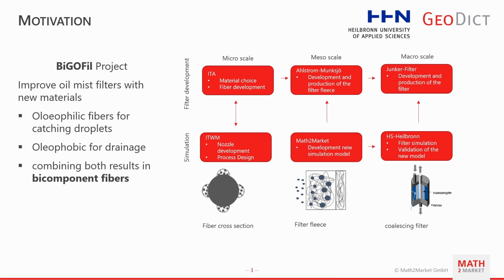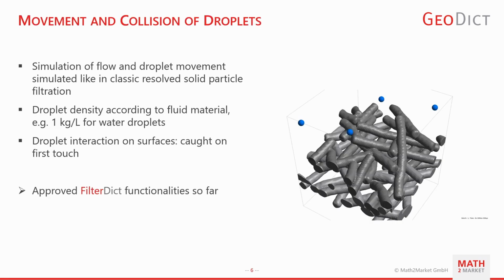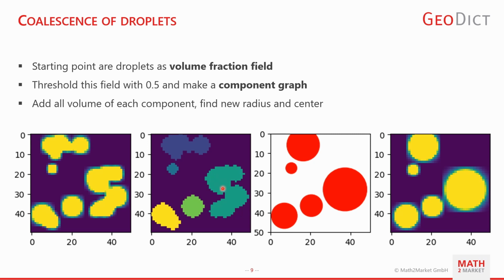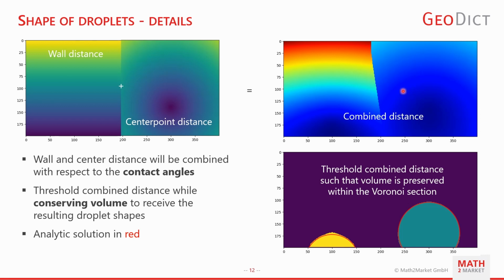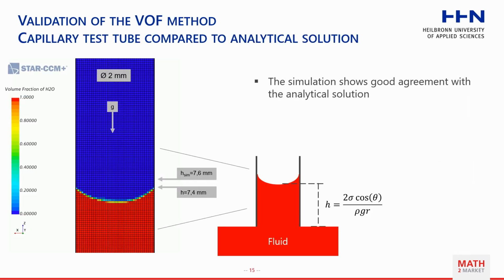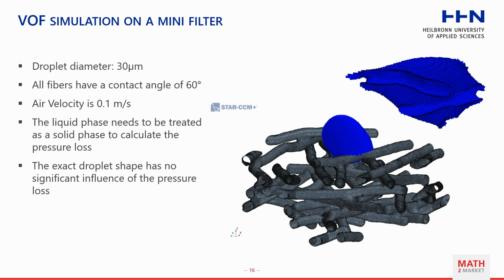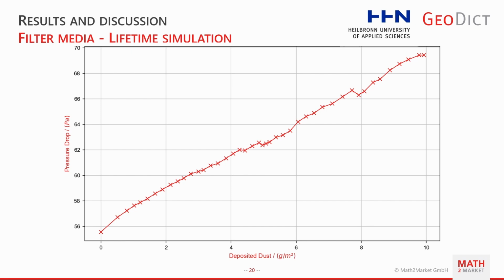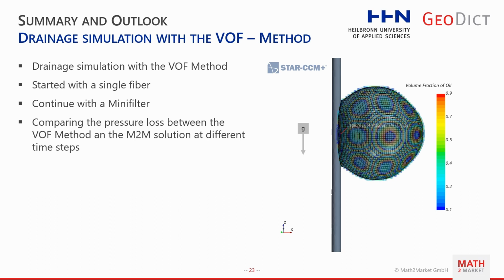Modeling and simulation of coalescence in the context of oil mist filtration using a distance map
A presentation at the GeoDict User Meeting 2021, in the Filtration session.
GeoDict User Meeting 2021 - Filtration session - Modeling and simulation of coalescence in the context of oil mist filtration using a distance map

Author / Speaker: Dennis Hoch, Hochschule Heilbronn (HHN)